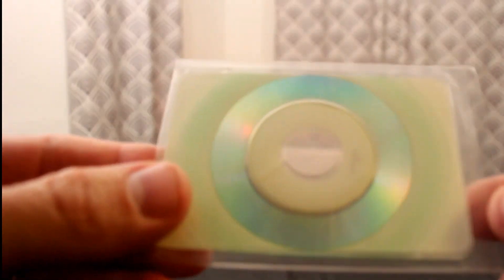Square CDr business card CD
Questions?